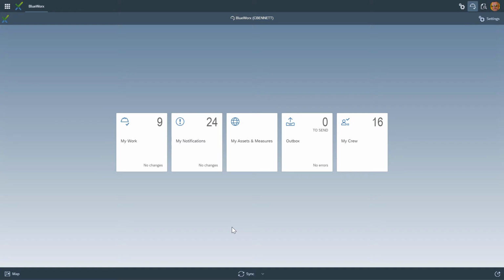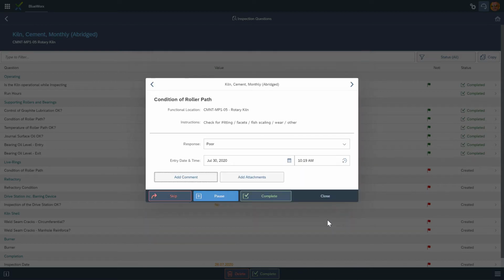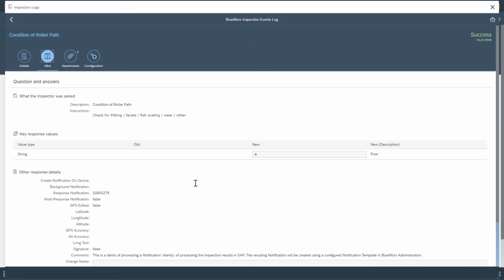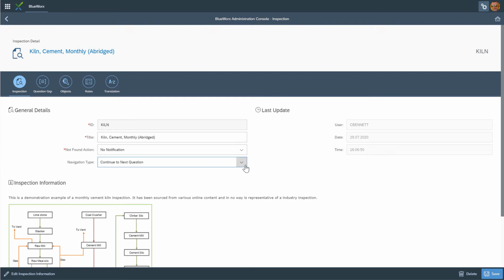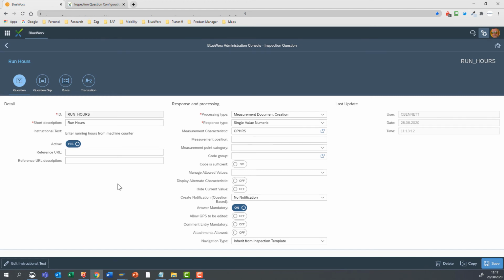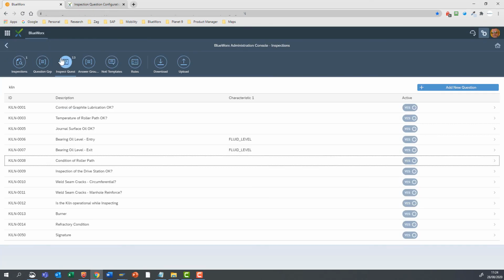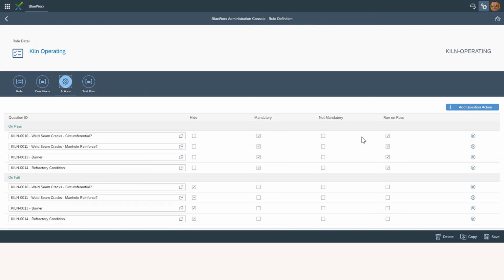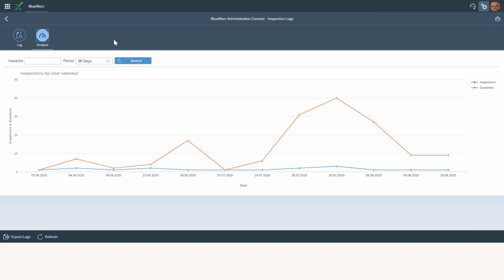BlueWorx Insight Series - Inspections Deep Dive 2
In this video we do a deep dive, into Inspection functionality in BlueWorx as the second on this topic. It starts with a demonstration of carrying out and Inspection before moving across the the BlueWorx administration application to look at how the Inspection is set up. Use of the BlueWorx Inspection History app is also included.

Intended audience: Business, SAP Functional and IT personnel either looking to mobilise SAP Plant Maintenance, or deploying BlueWorx.